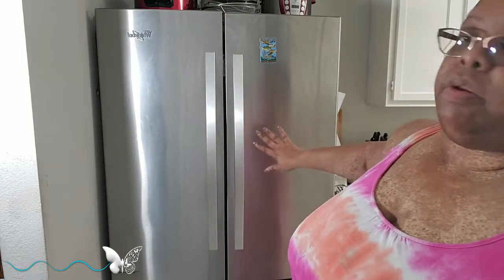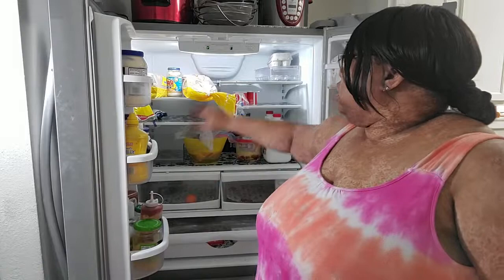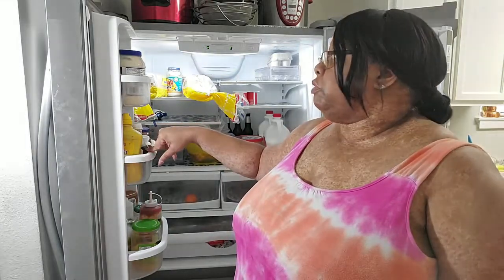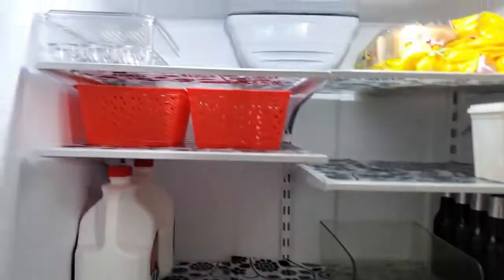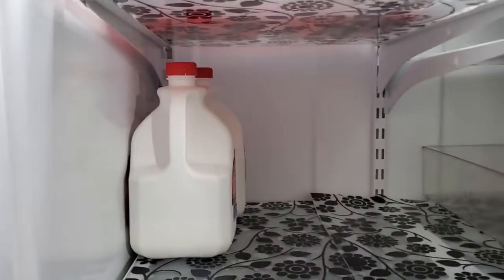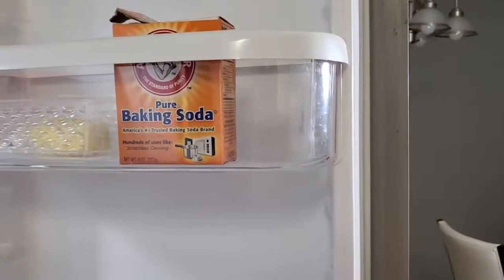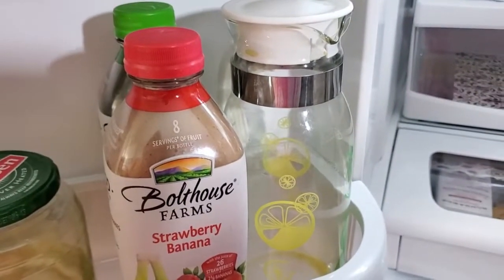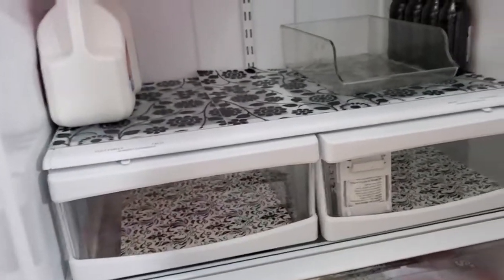Kitchen Organization & Declutter | Refrigerator Organization 2019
I really need to get my house is order. So, I thought I would start with the kitchen. I hope you enjoy this video. See you soon on another video.

 In this video, Stephanie from Creatively Ms. Me with Stephanie shares how to